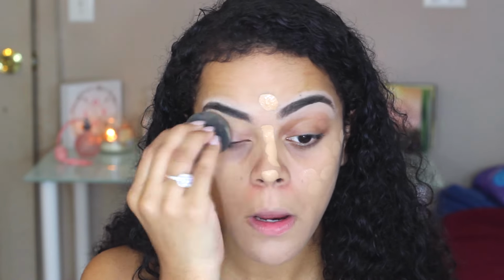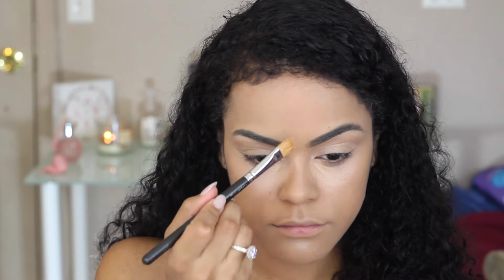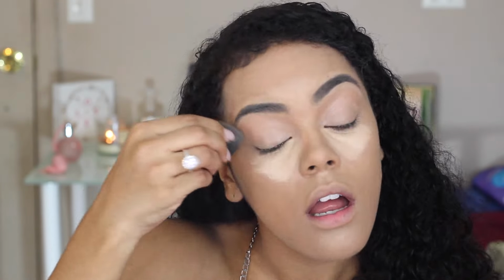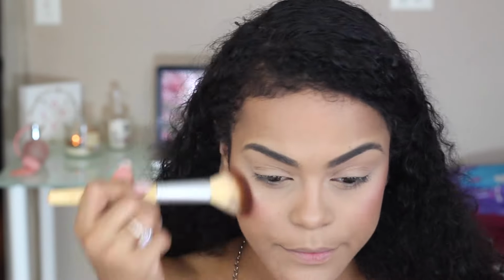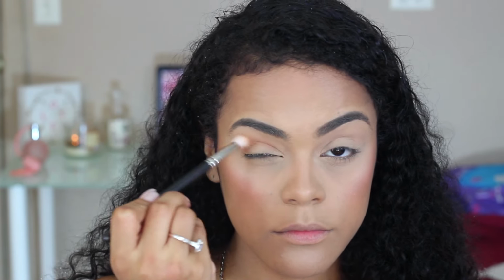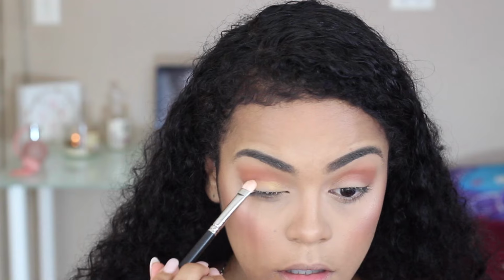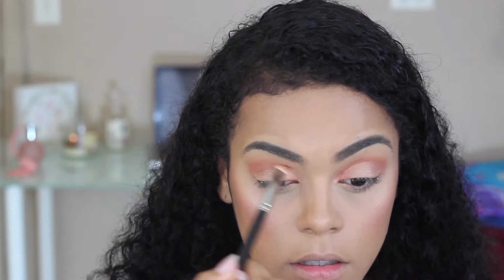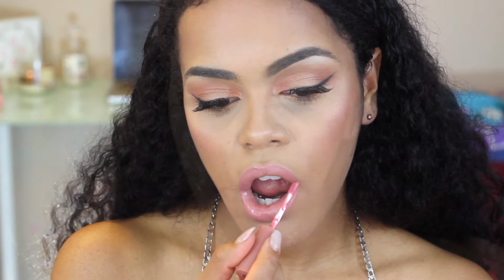Rose Gold + Curly Girl Refresh | Madeling Marie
Hello beauties! Please Enjoy and S U B S C R I B E ! ♡

*I have permission to use this music.*